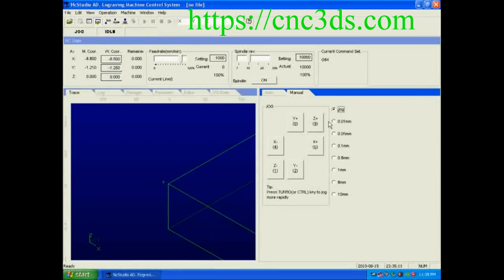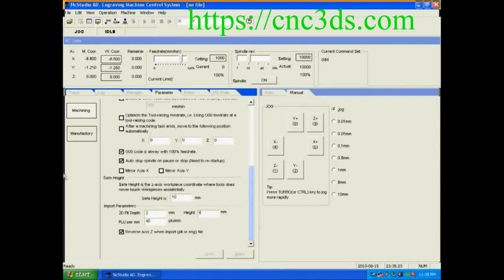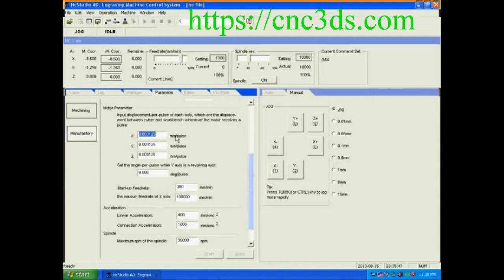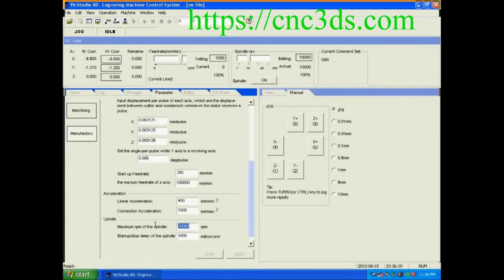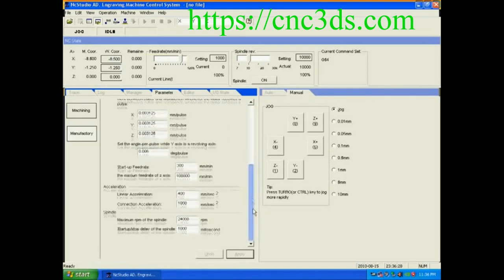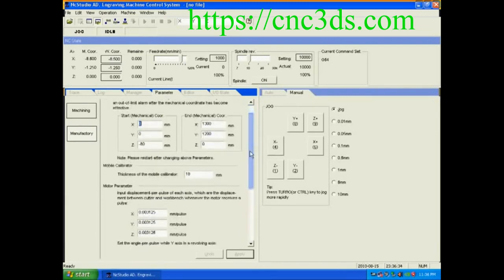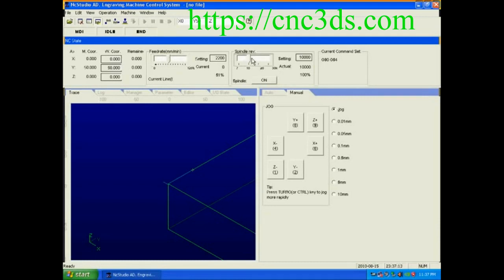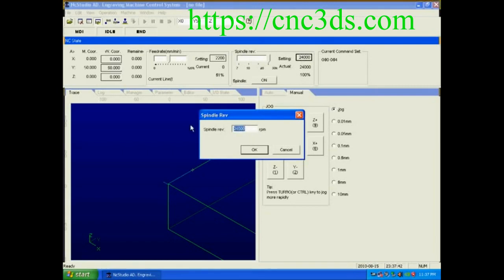Cài đặt NCstudio V5 card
Hướng dẫn cài đặt và setup phần mềm ncstudio chạy máy cnc chuẩn nhất của cnc3ds
nhà cung cấp linh kiện cnc uy tín
- Địa chỉ : Lô B1 đường Bùi Quang Dũng , P tiền phong, Tp Thái Bình

Linh Kiện CNC và máy CNC mini